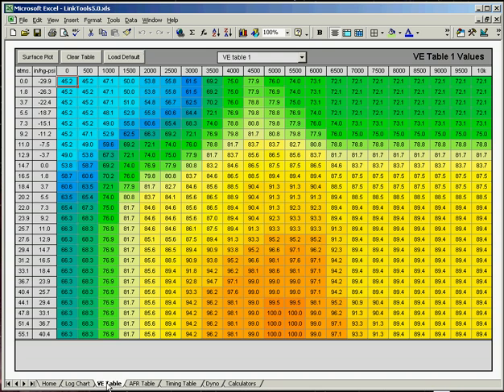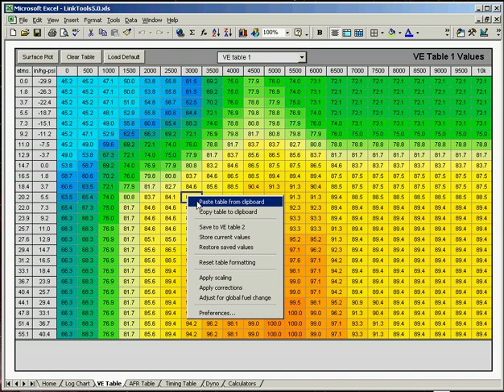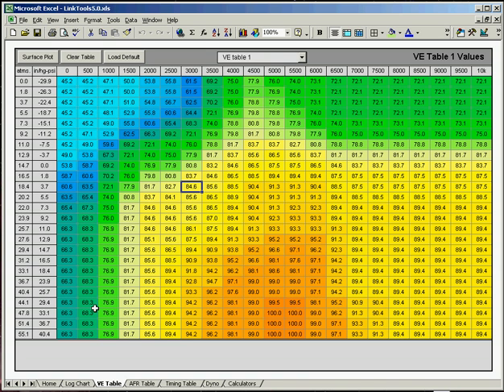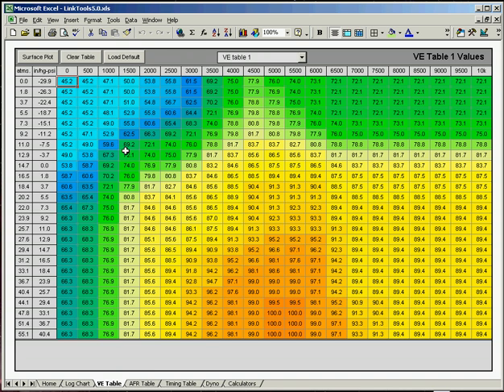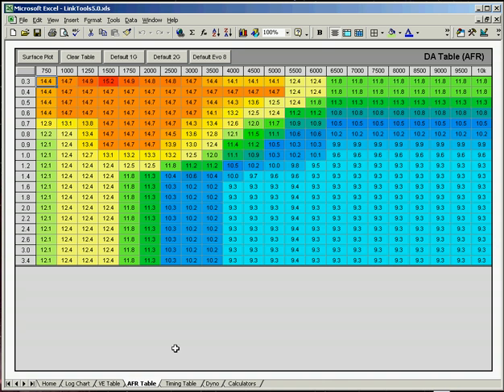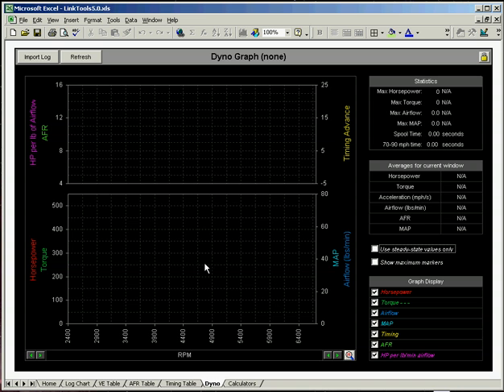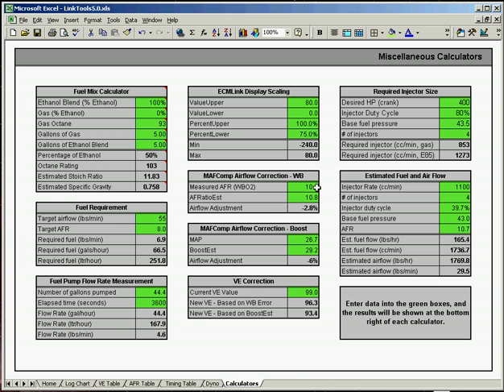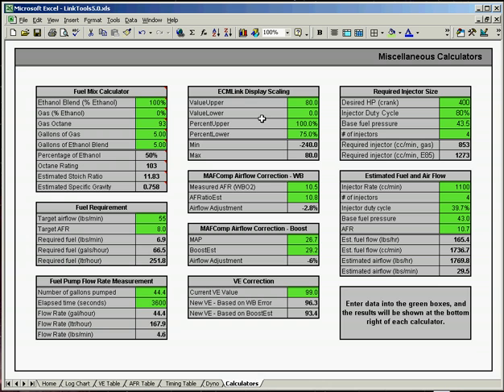LinkTools - Introduction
LinkTools for ECMLink